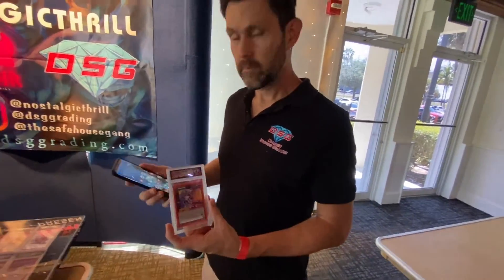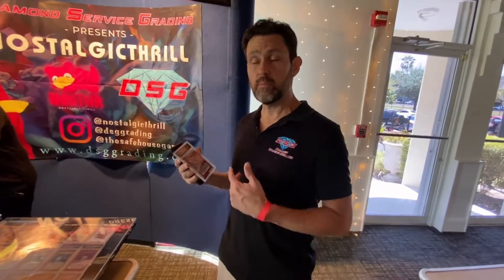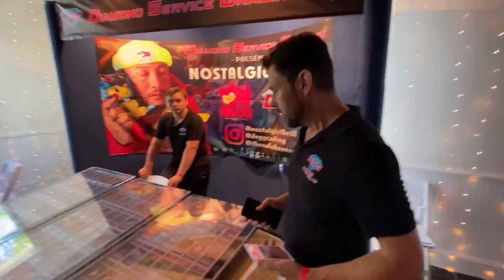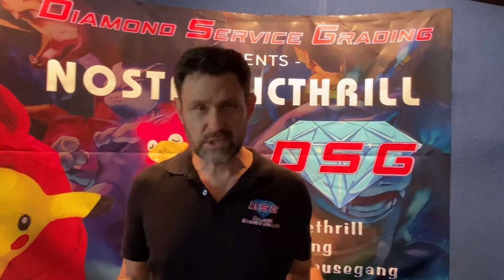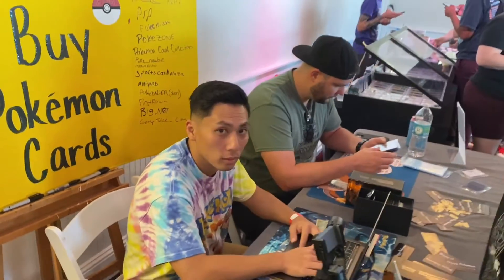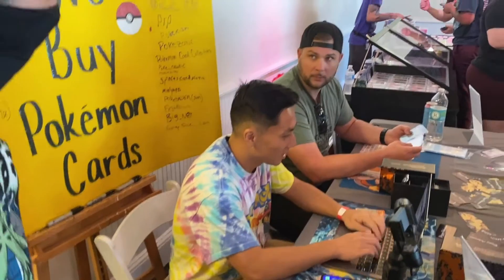Interviews with JASON PAIGE, DSG GRADING & more at the FLORIDA TCG CONVENTION!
Zenturion XYZ went to the Florida TCG Convention in Stuart, FL on 8/20 and 8/21/21 and got a chance to speak with non other than the singer of the original Pokemon theme song, Jason Paige! He was also able to interview DSG Grading and find out everything they are about! Let's just say we are a little impressed by DSG at the moment. There was so much awesome stuff at the convention! Make sure to drop us a comment and let us know your thoughts!

News, Analysts, Breakdowns, and Personal thoughts, come join in the fun discussing it all with us.

for your Pokemon TCG needs!

Shoutout to @FloridaTCGConvention , @Pokemonster89 on IG for putting together a great convention!

Check us out on the following: